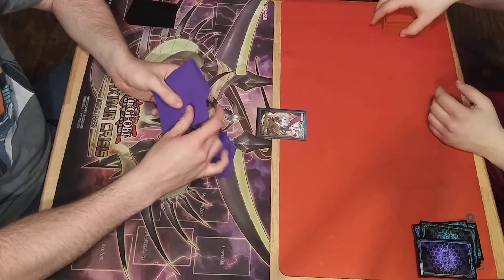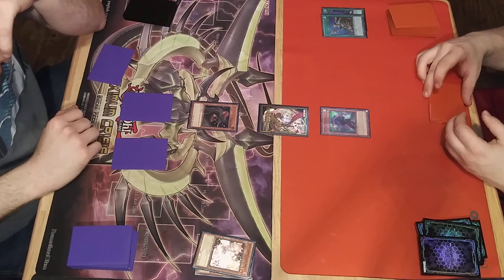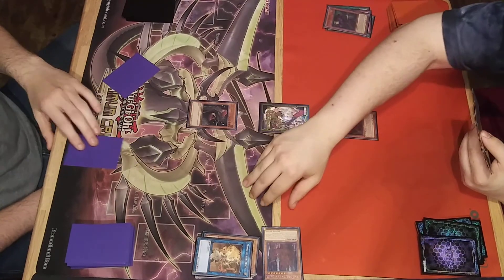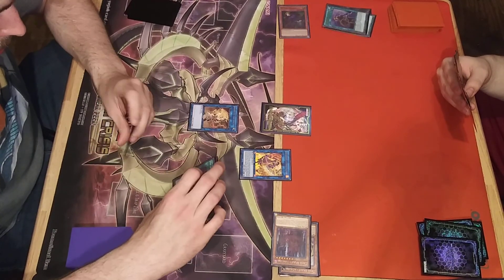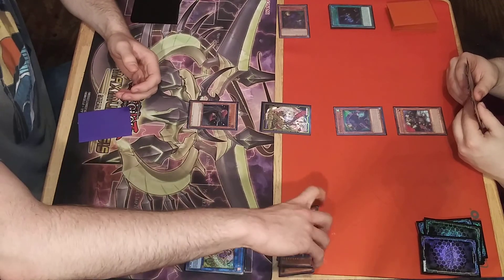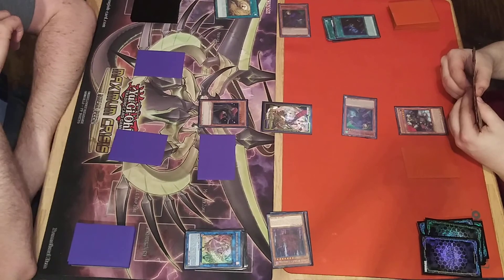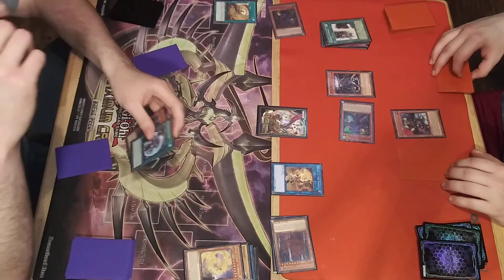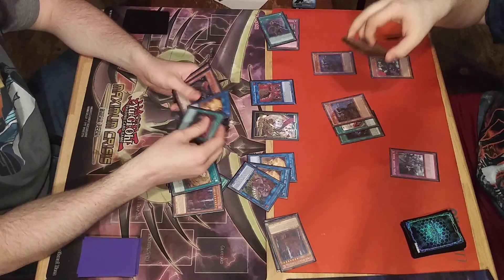'Meduza VS Sol' "Tenyi verses Spyral 🕵" TABLE 500 Yu-Gi-Oh irl Duel #28